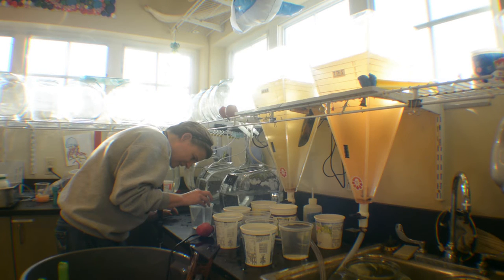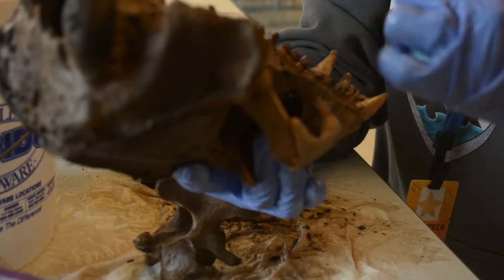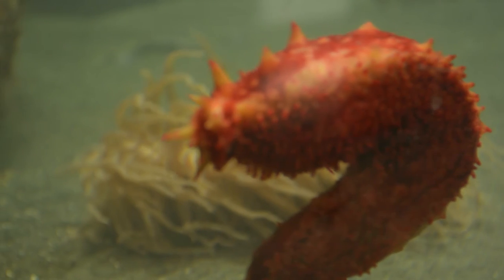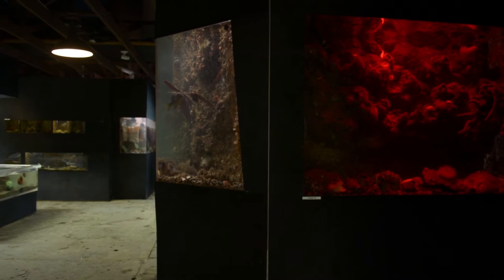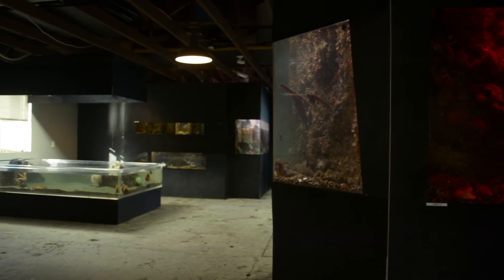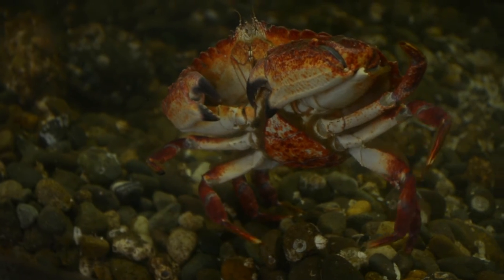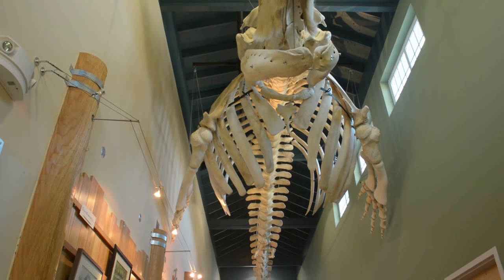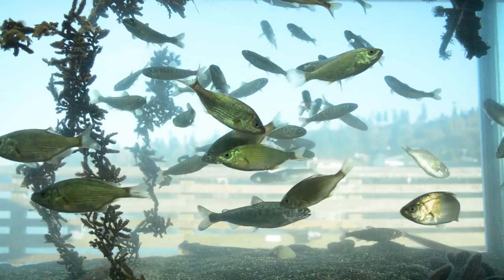Marine, Science and Technology Center at Highline College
Mathew Roland, a student at Highline College, produced this mini-documentary for his Multimedia Production class. The documentary covers the MaST Center, which is the marine biology and aquarium facility of Highline College. Mathew is also a photographer, which produced the amazing shots of the sea animals. Thanks to aquarium volunteers Jenna Fowlows and Chris Haake for participating in the video.

Are you interested about producing videos through the Multimedia Design program?

Music
“A New Beginning”